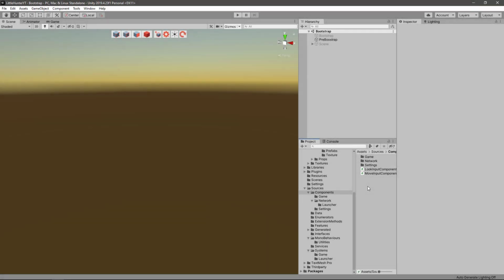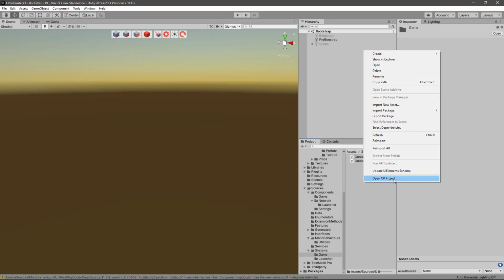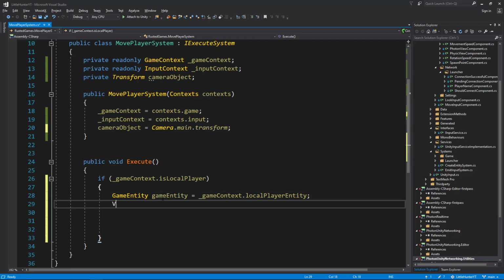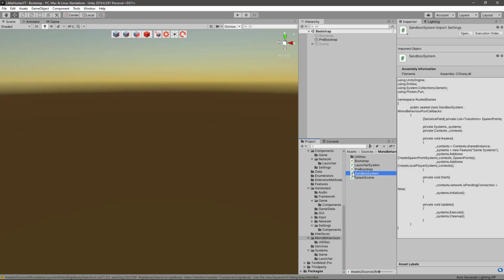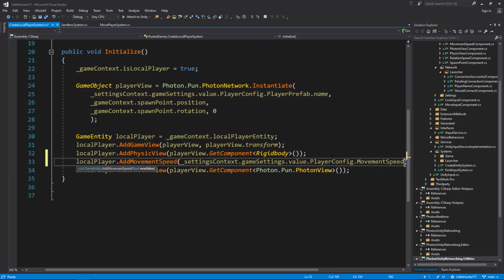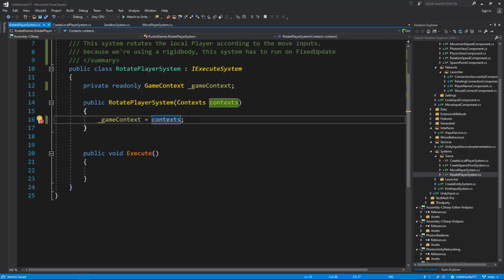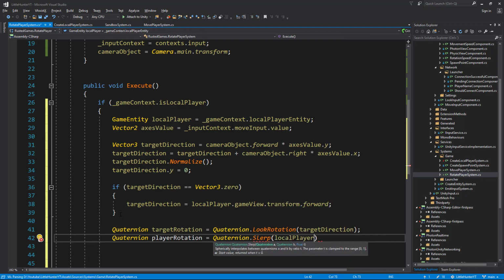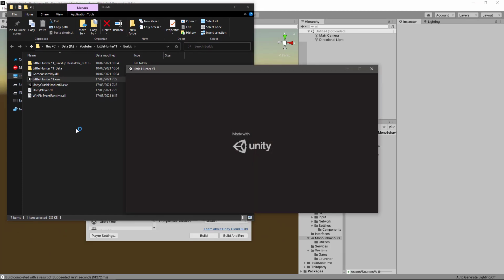Bloodborne© in Unity: 5 - Player movement & rotation with replication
Serie Detail:
On this series we will be recreating game mechanics from Bloodborne©, using a Data Oriented Architecture with Entitas as our ECS and hopefully not die in the attempt.

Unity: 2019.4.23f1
Entitas: 1.13

Table of Contents:

00:00 - Introduction
00:17 - Final Result
00:54 - Adding new Components
05:48 - Move Player System
15:09 - Sandbox Physics Systems
18:28 - Testing the Movement
22:46 - RotatePlayer System
34:12 - Final Test